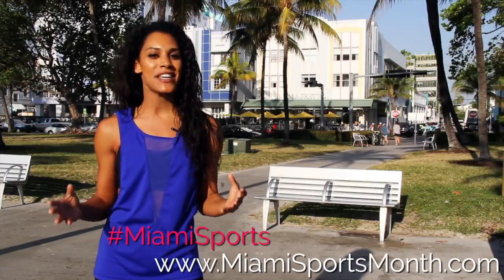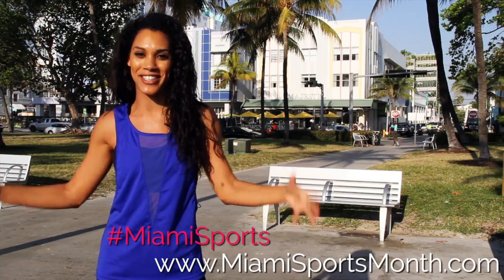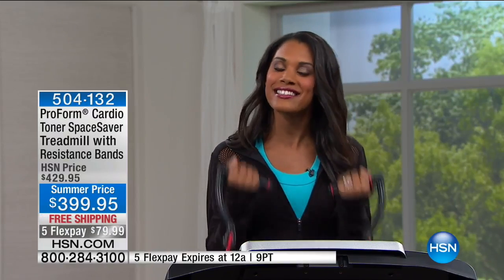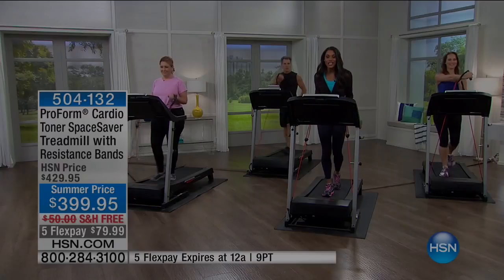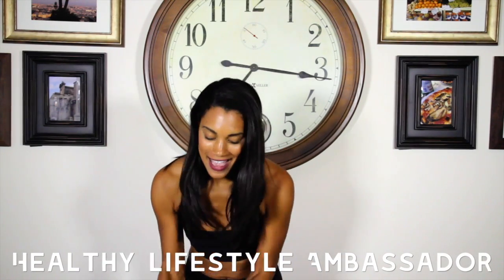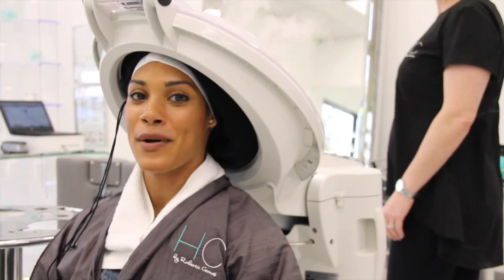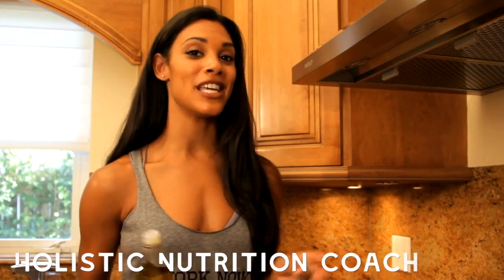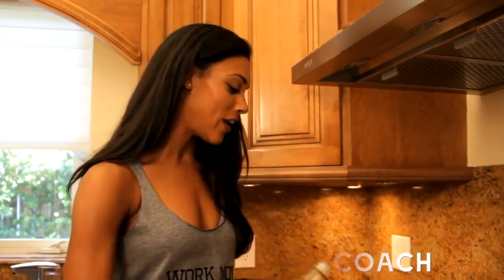Taylor Walker Fit Blog Reel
Taylor is a blogger, fitness model, nutrition coach and certified personal trainer based out of Miami!